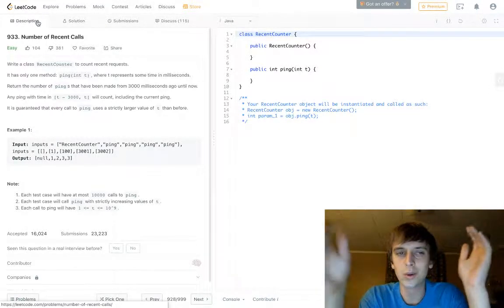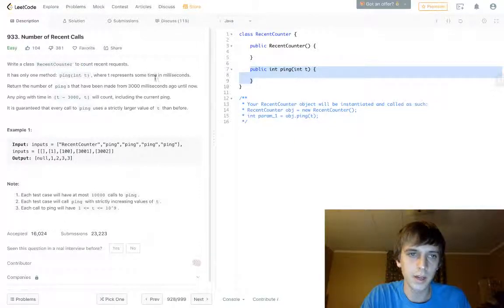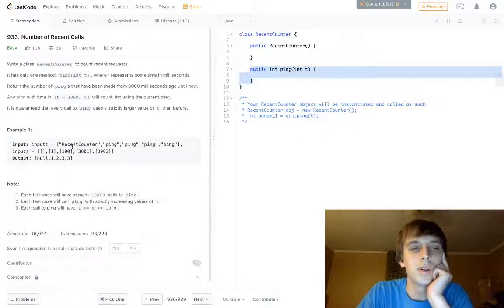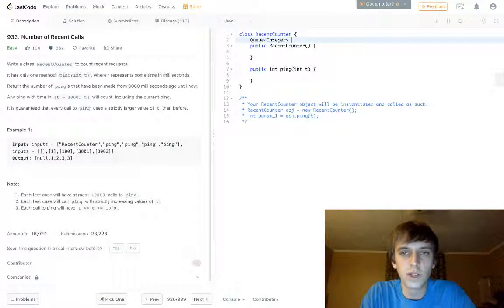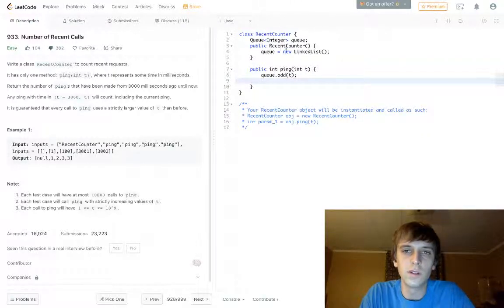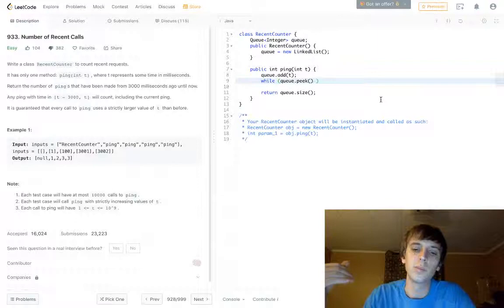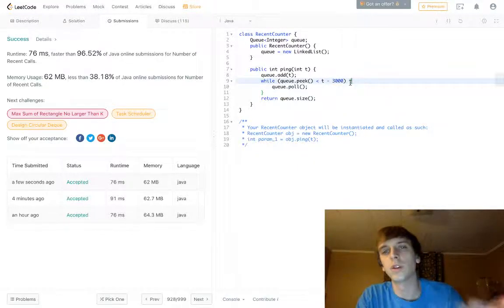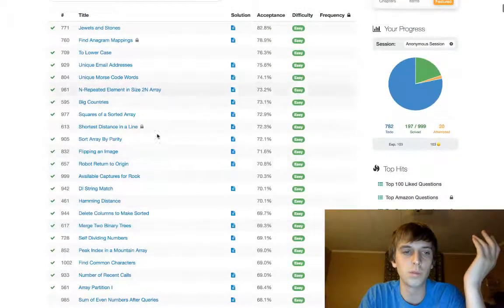LeetCode Number of Recent Calls Solution Explained - Java